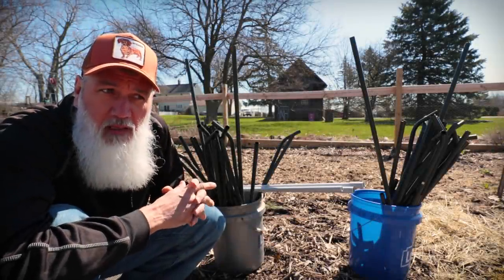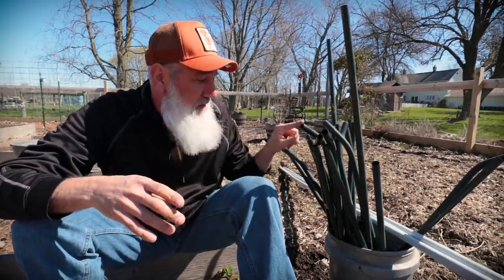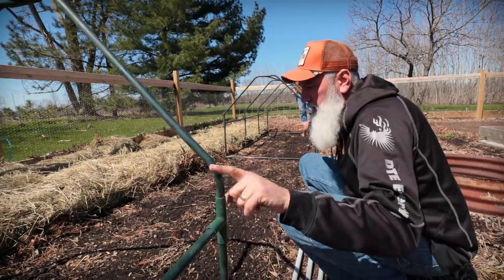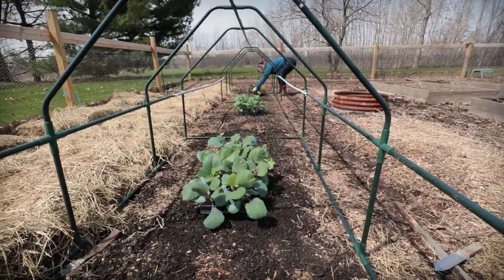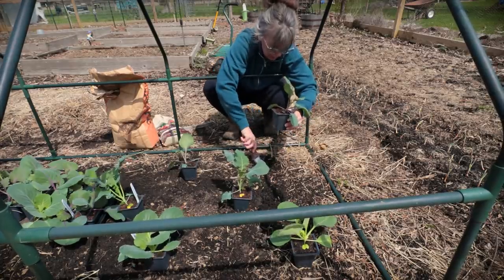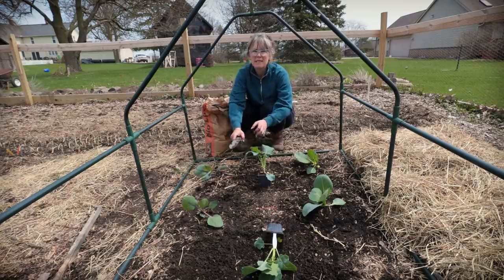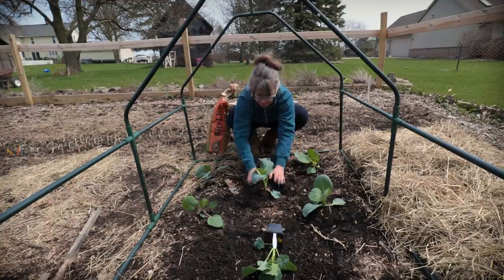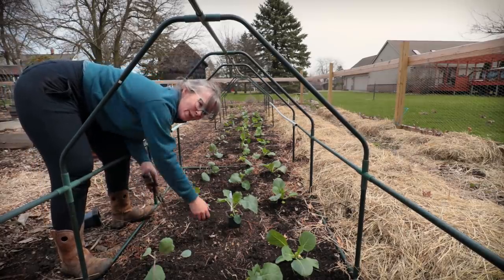I Could Have Stopped When I Failed | Always Improving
It's time to put some more cold-hardy plants in the ground!  This week we're planting out our cabbage and broccoli that we started from seed in the house.  But we before we do that, we want to make sure have our pest prevention system in place.  Otherwise it will all just end up being food for the cabbage moths / butterflies / worms.  Last year we bought some tents to use on the raised beds - but they didn't really last.  The zippers all started to break, and the netting mostly just rotted in the sun.  So this year we're going to do things a little bit different.  And we have a bit of time before the pests actually show up - I hope ♥ Gardening Supplies & Fertilizer

Mailing Address:

Spring BRASSICA Planting | Pest Prevention & Tips